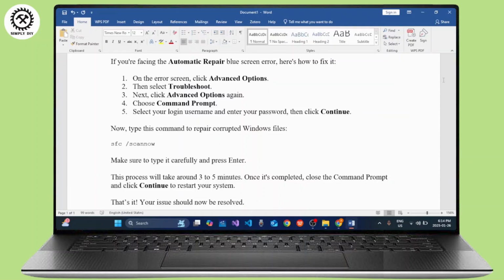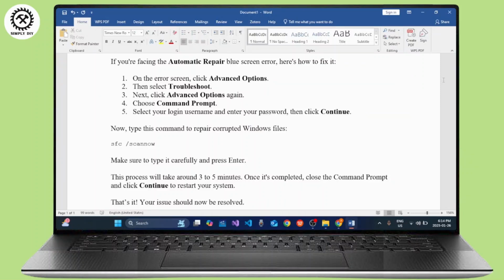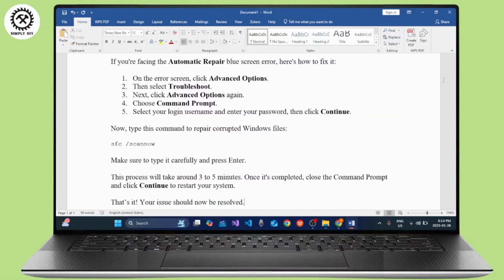How to Fix Automatic Repair Blue Screen Error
Learn how to fix the "Automatic Repair" blue screen error on Windows 10 with this step-by-step guide. Whether you're stuck in an automatic repair loop or facing issues with the repair tool, this tutorial will help you troubleshoot and resolve the problem quickly.

In this video, you'll discover effective methods to fix the automatic repair blue screen error, including solutions for the "Automatic Repair couldn't repair your PC" message. We'll also cover how to resolve the dreaded automatic repair loop and get your Windows 10 system back up and running smoothly.

Timestamps:
0:00 Introduction
0:30 Step 1: Understanding the Automatic Repair Error
1:05 Step 2: Fixing the Automatic Repair Loop
1:45 Step 3: Restarting Your PC Without Errors